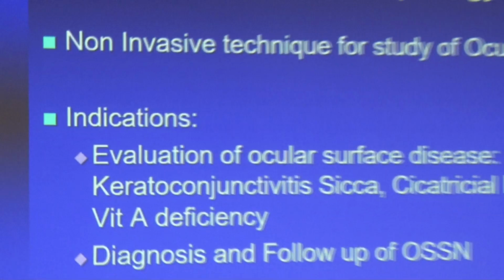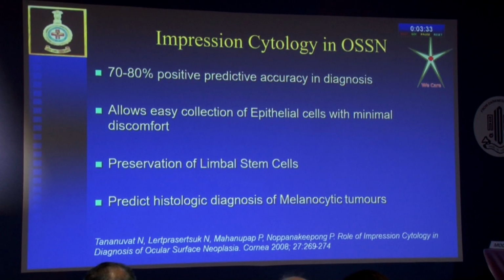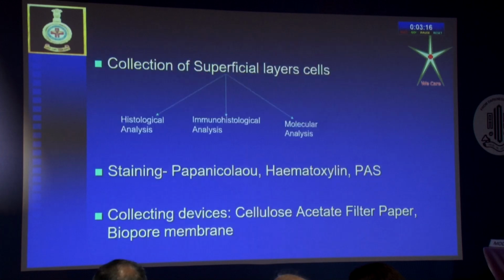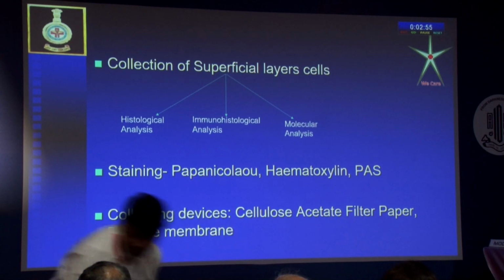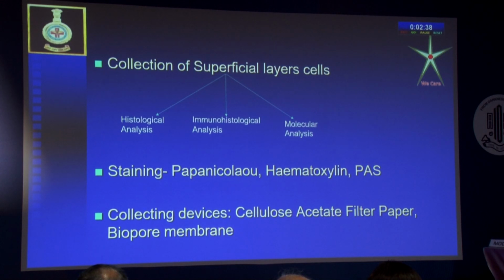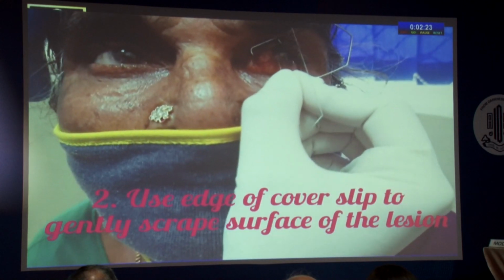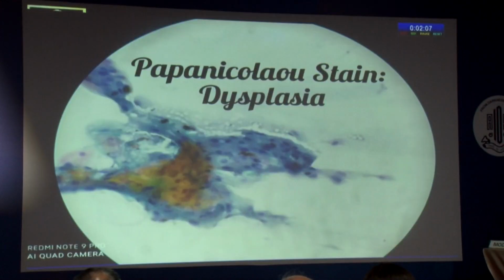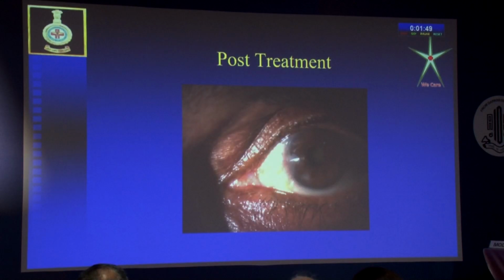AIOC2023 GP80 topic Dr SANTOSH KUMAR Cover Slip Scrape Cytology CSSC A Novel substitute for Imp